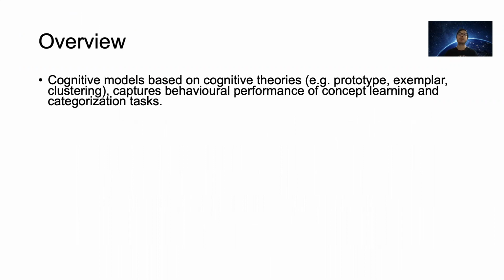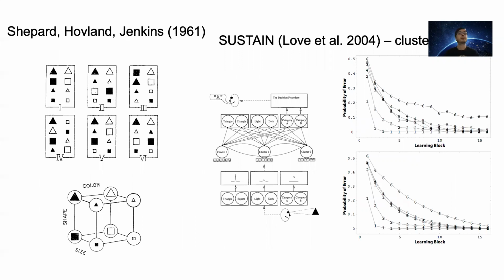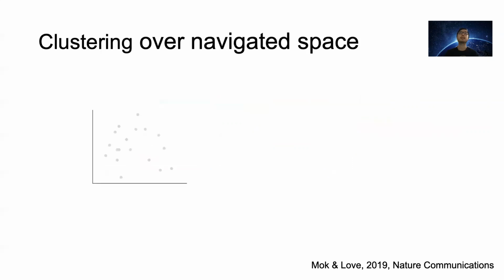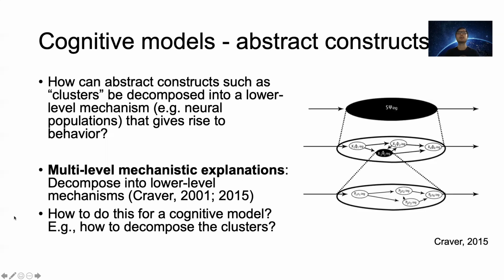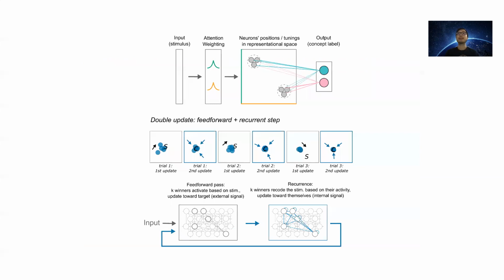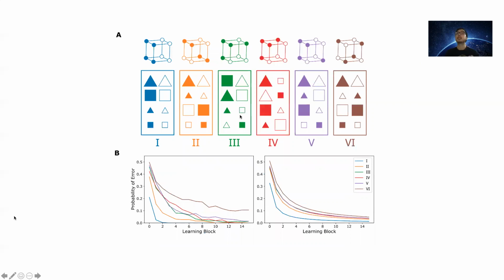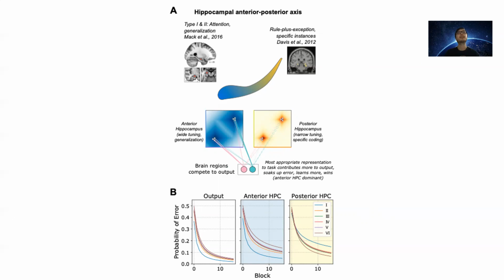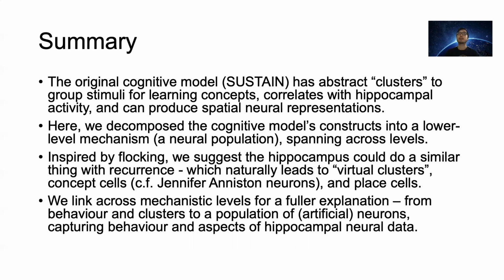A multi-level model of hippocampal function from behaviour to neurons - Rob Mok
Neuromatch 4.0 flash talk - Rob Mok (University of Cambridge) and Brad Love (UCL). Concept / category learning, conceptual spaces, place cells, grid cells, categorisation, cognitive modelling, neural representations.